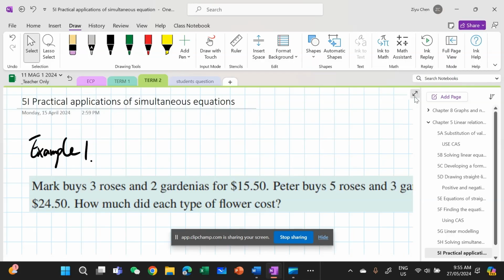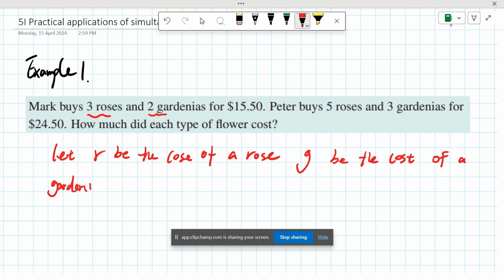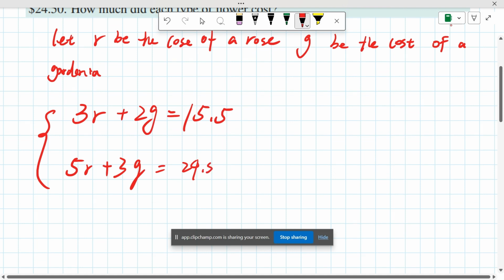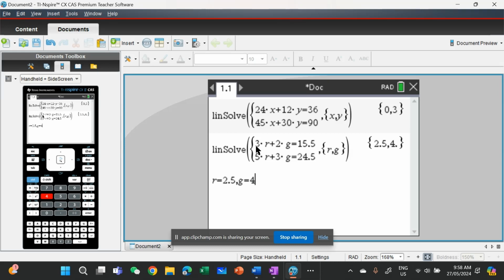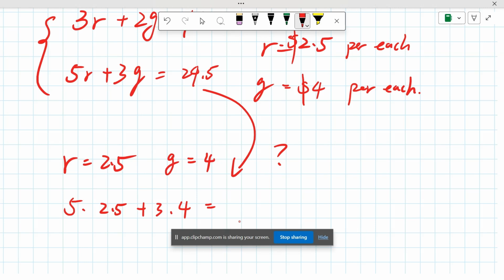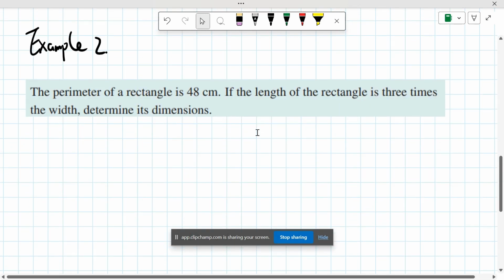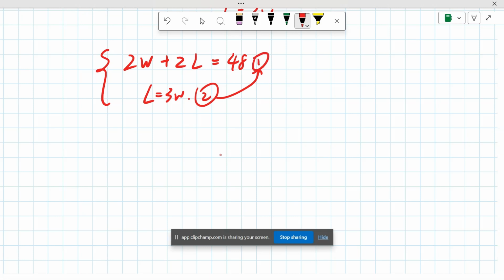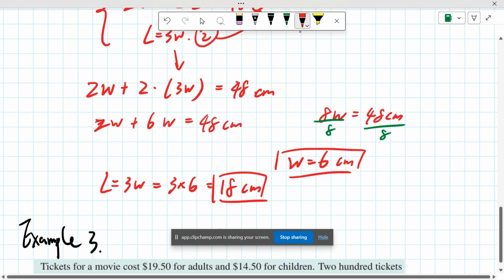5I Practical applications of simultaneous equations